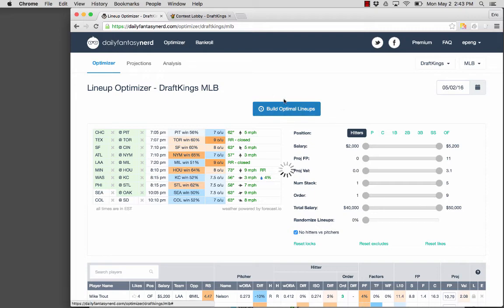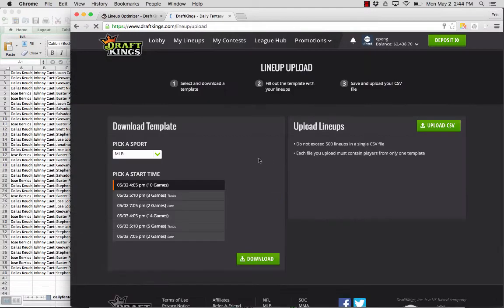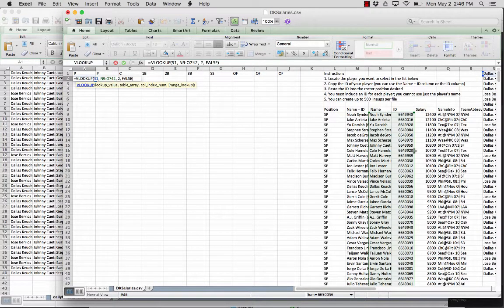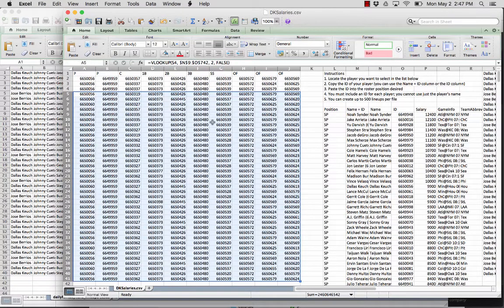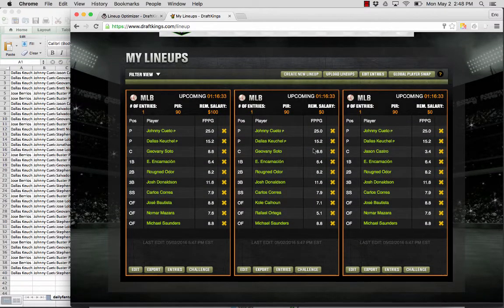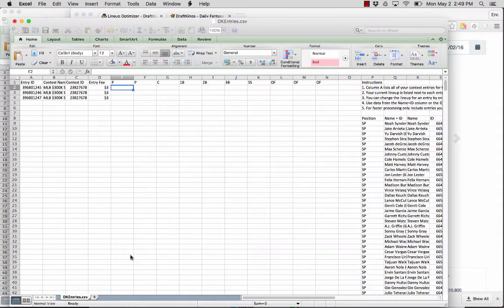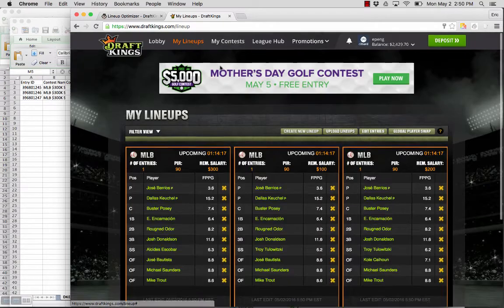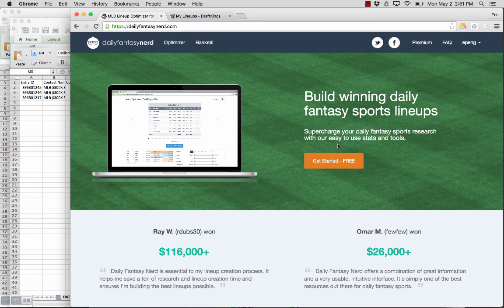Upload Bulk Lineups to DraftKings from Daily Fantasy Nerd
We show you how to download bulk optimal lineups from Daily Fantasy Nerd and upload them directly to DraftKings. We also show you how to bulk edit existing lineups.